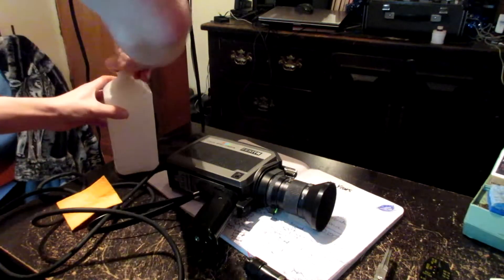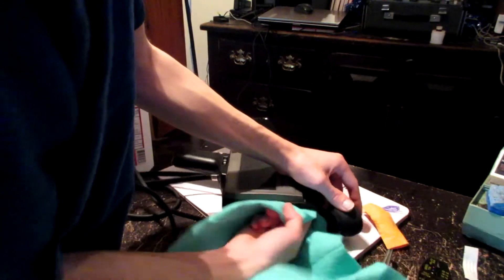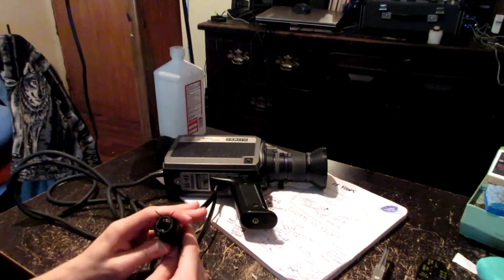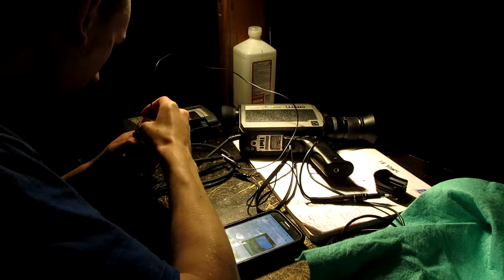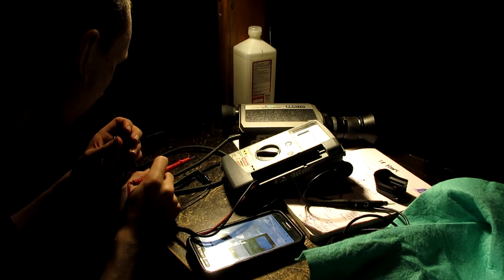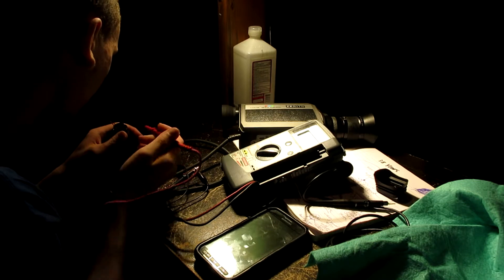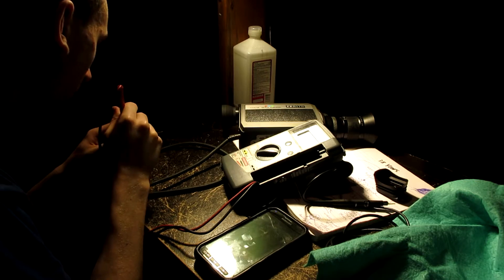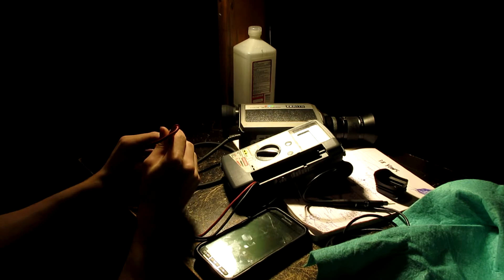zenith VC1200 bonus footage